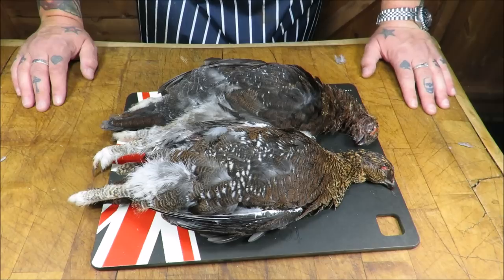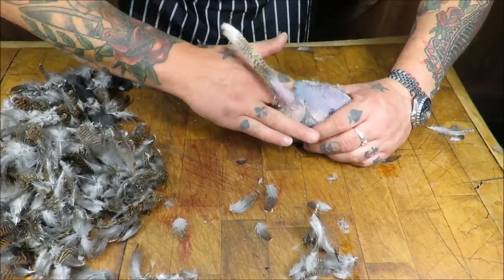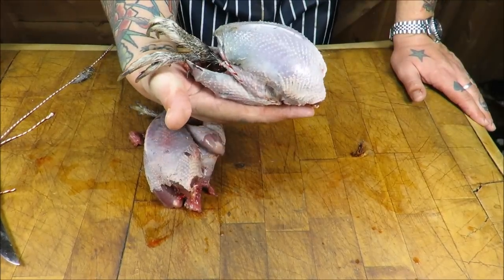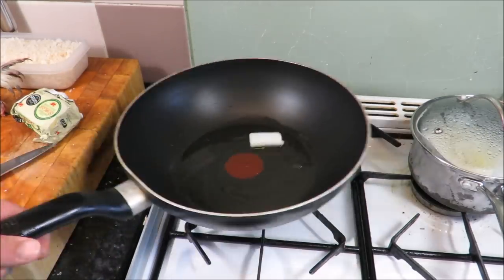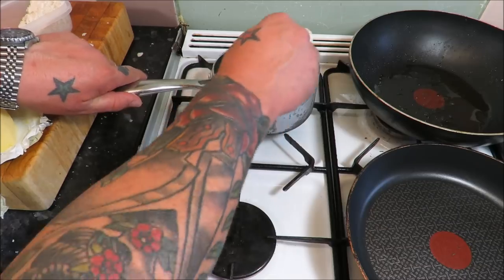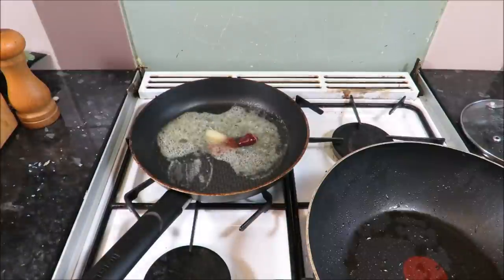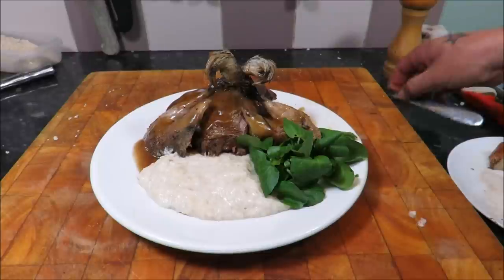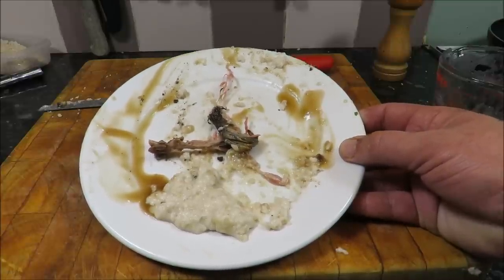How To Prepare And Cook A Grouse.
King Of The Game Birds..A Traditional Roasted Grouse. I show you how to pluck, gut, Truss and cook a Grouse, the time honoured, traditional way. An oven roasted Grouse, Served on toast, with a pate made from the grouse livers, then served up with the traditional accompaniments, of home made bread sauce and water cress. This is the classic way to prepare and cook Grouse.This is field to fork cookery..Enjoy